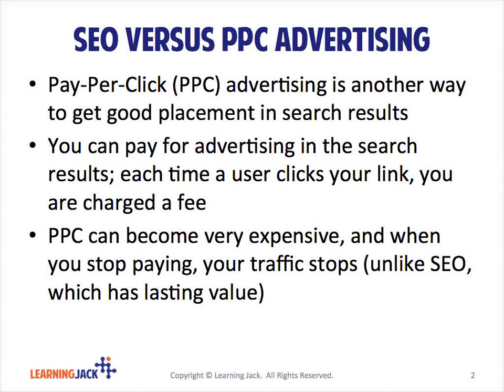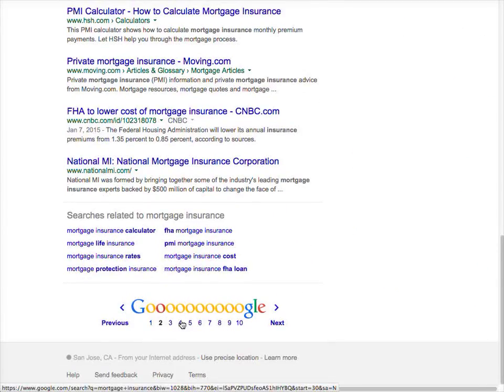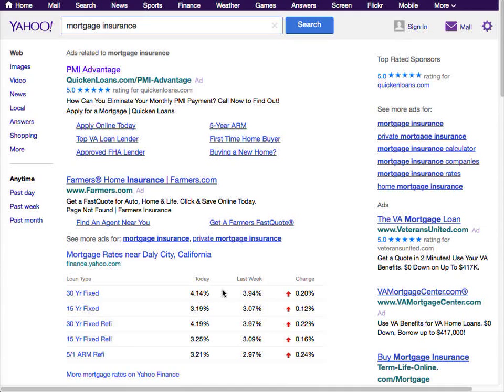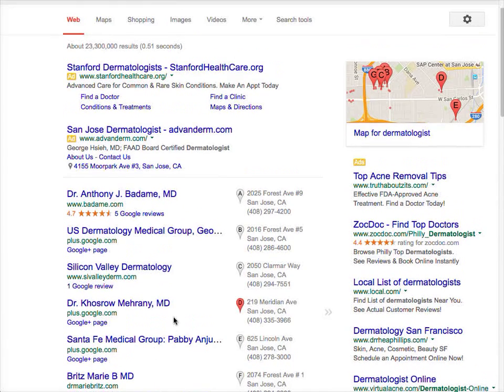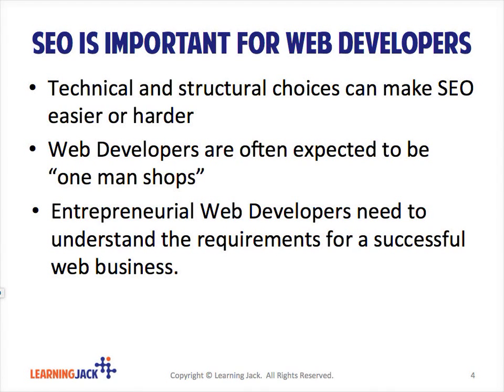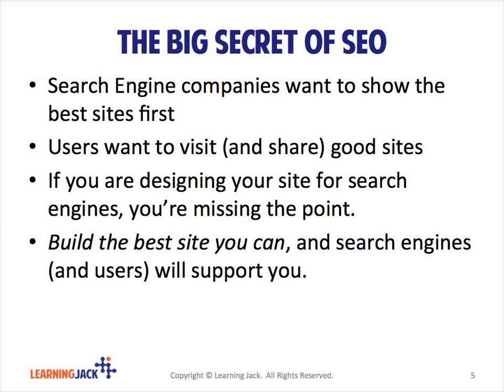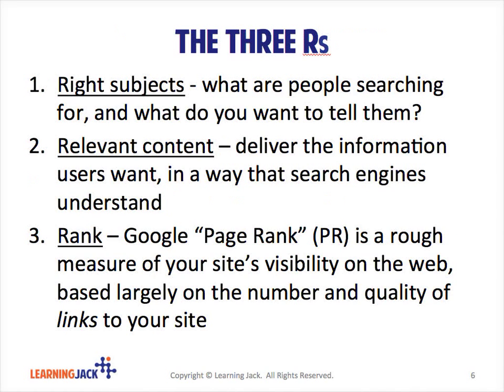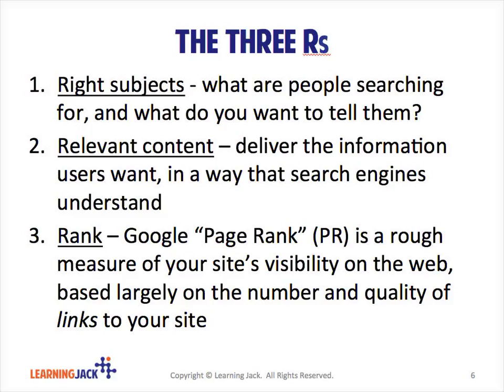Introduction to Search Engine Optimization - 1 of 5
This series is intended for a website owner or website designer who needs to increase traffic to the site through achieving better placement in search engine results.  It's an introduction to all of the principles, tools, and techniques required for effective SEO.